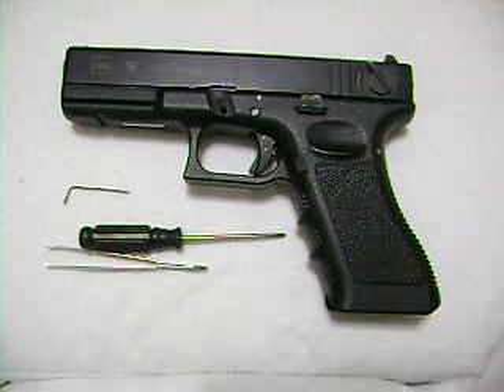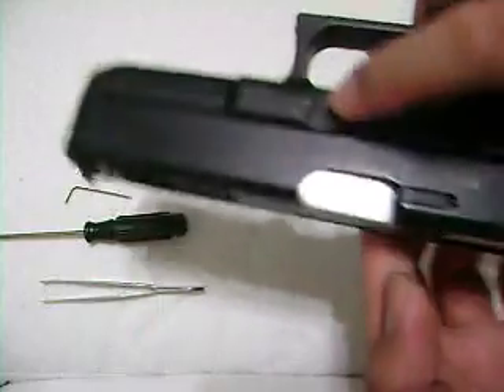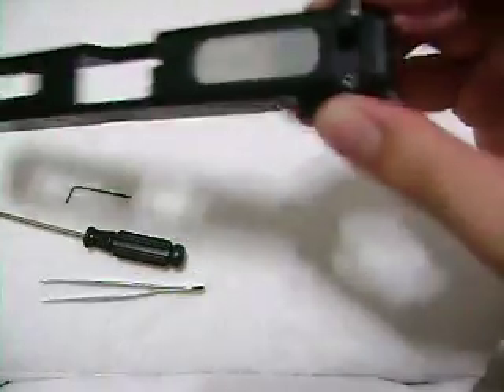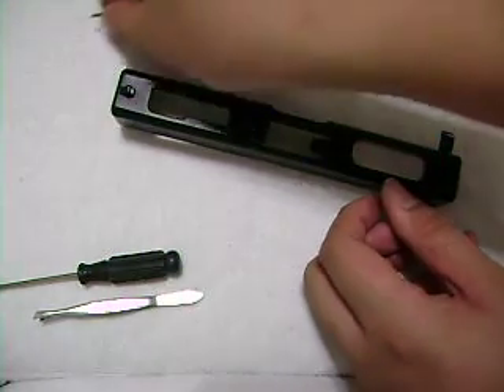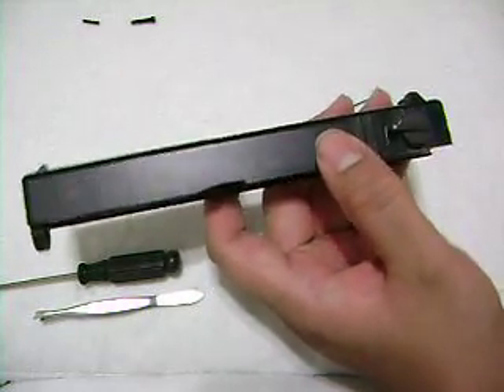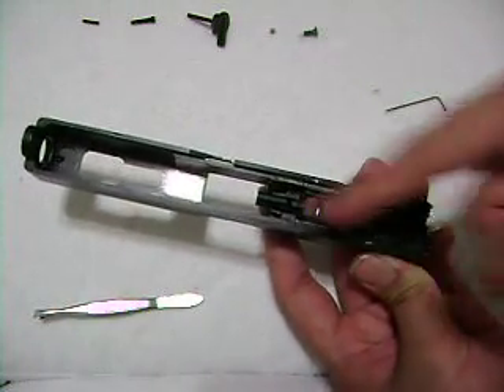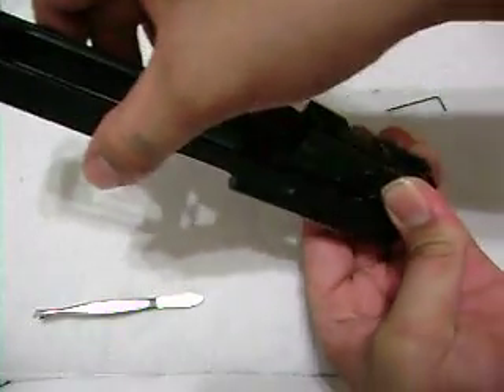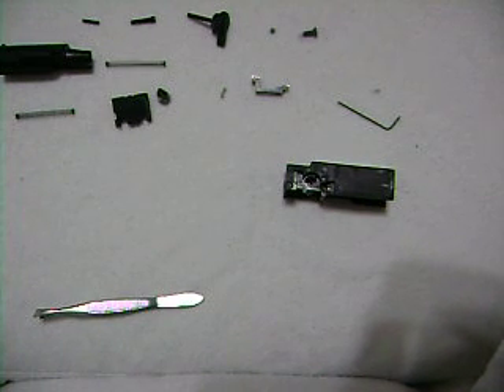Disassembly of the KSC GLOCK 18c PT1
ksc glock 18c